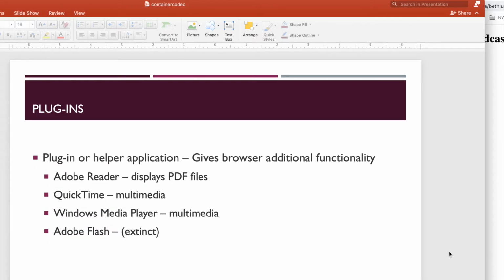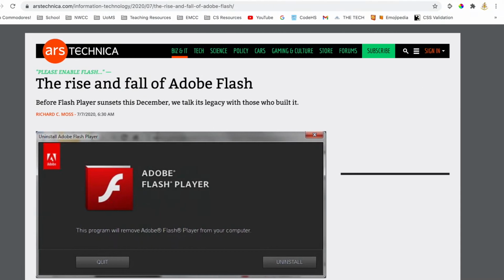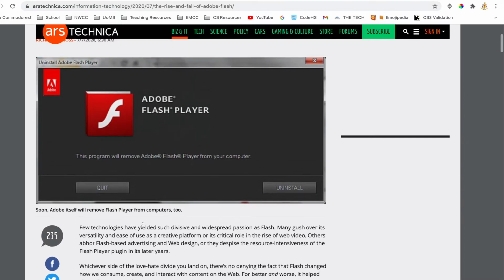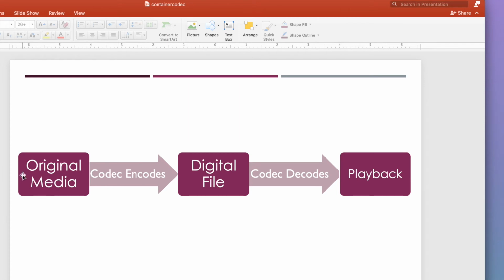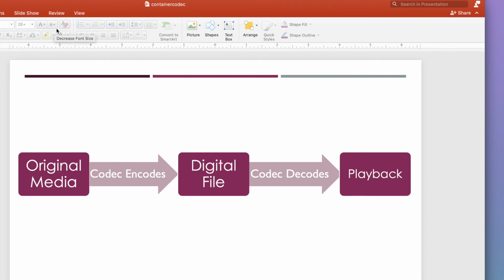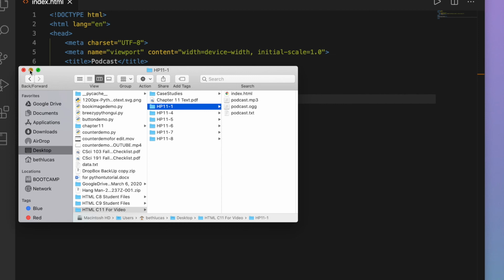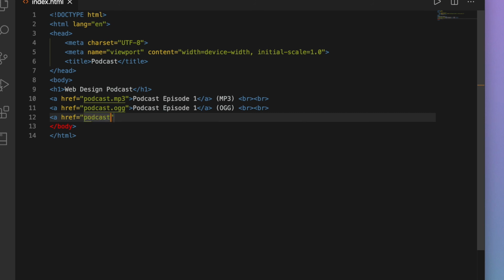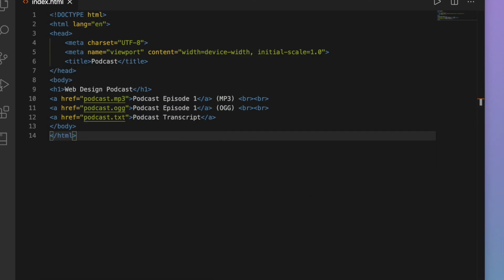HTML11 - Plug-ins, Containers, and Codecs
Plugins, containers, and codecs; coding a audio file as a link